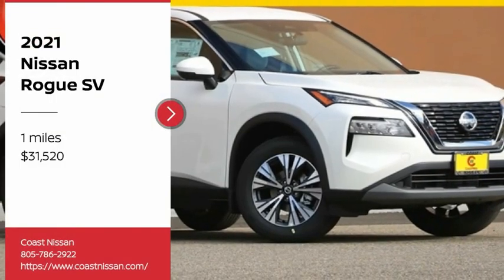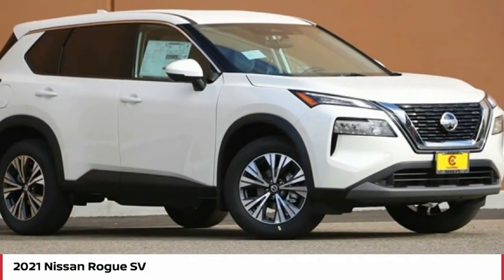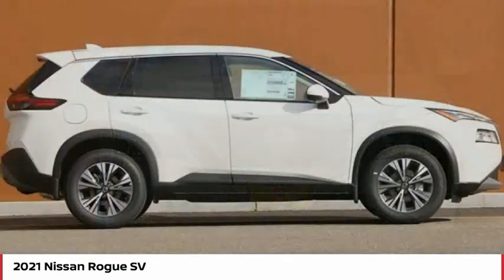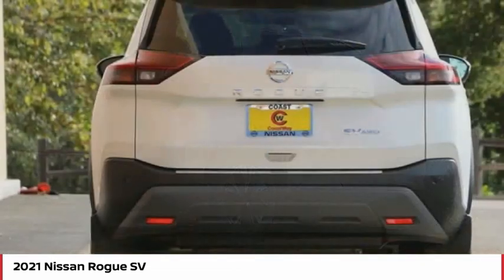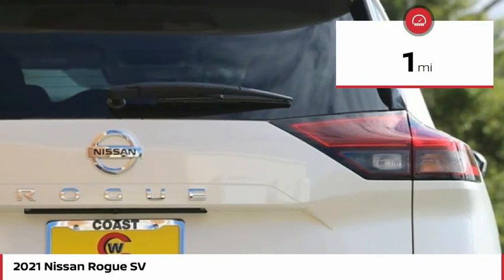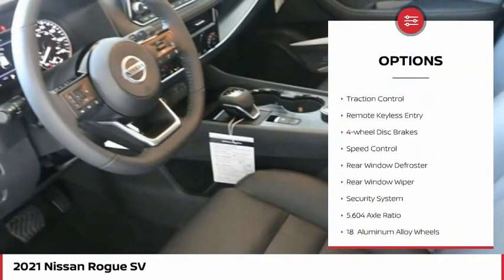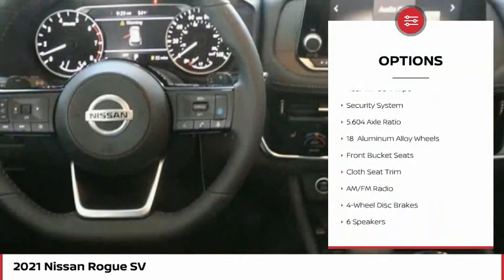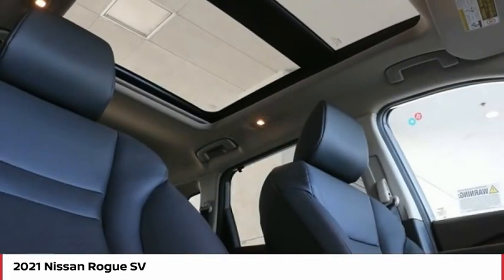2021 Nissan Rogue SV FOR SALE in San Luis Obispo, CA N21126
Stop in today for a test drive of this N 2021 Nissan Rogue

Coast Nissan
12150 Los Osos Valley Rd

Want us to come to you? No problem! In case we missed a picture or a detail you would like to see of this 2021 Rogue, we are happy to send you A PERSONAL VIDEO walking around the vehicle focusing on the closest details that are important to you. We can send it directly to you via text or email. We look forward to hearing from you!  Pearl White 2021 Nissan Rogue SV AWD CVT with Xtronic 2.5L I4 DOHC 16V  Recent Arrival! 25/32 City/Highway MPG   Prices are for purchases financed through NMAC for well qualified buyers. Not compatible with incentivized special rates or a lease. All new vehicles come equipped 3M Clear Paint Protection PKG for  395, Door Edge Guards & Door Handle Cup Inserts. Comes with 10 Year Warranty & Free Replacement on 3M PKG, This package is in addition to any and all sale price listed on-line or at dealership. All new vehicles come equipped 3M Clear Paint Protection PKG for  395, Door Edge Guards & Door Handle Cup Inserts. Comes with 10 Year Warranty & Free Replacement on 3M PKG, This package is in addition to any and all sale price listed on-line or at dealership.  Price includes:  500 - Nissan Customer Cash - National. Exp. 06/01/2021    Vehicle price and availability are subject to change without notice.